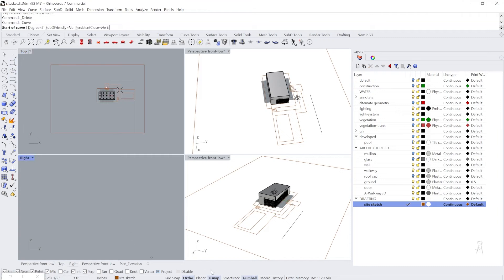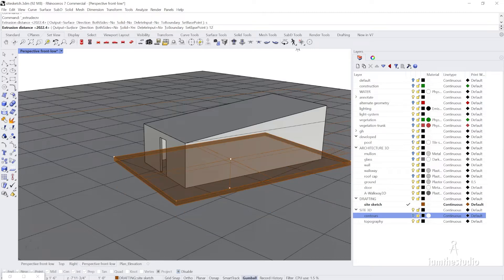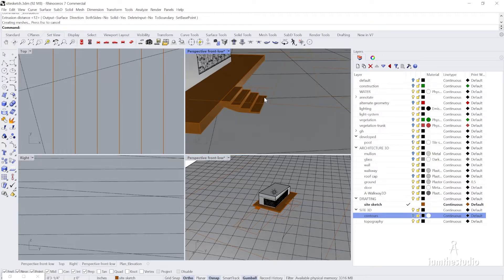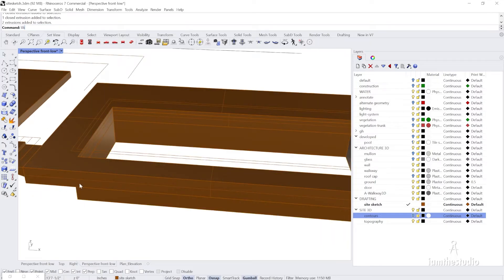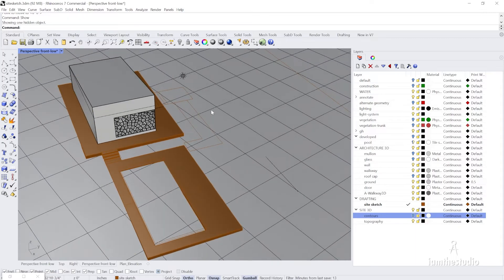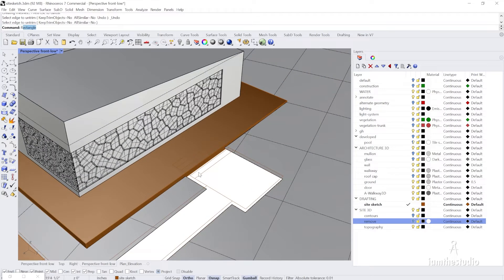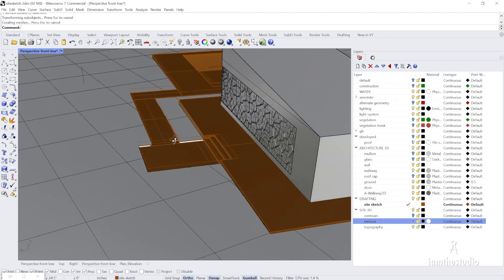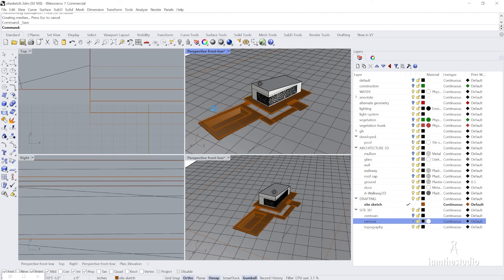How To Model Site Topography In Rhino